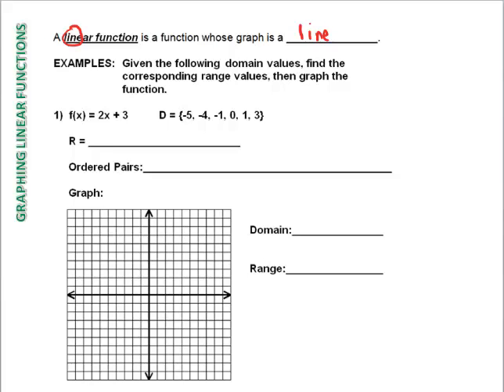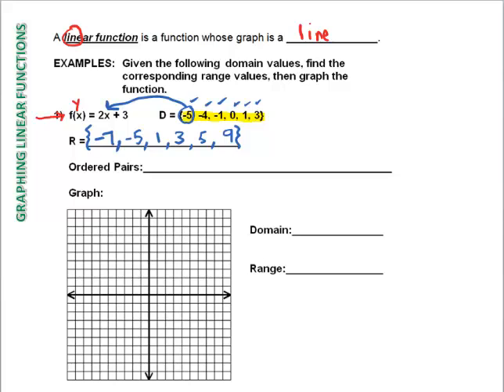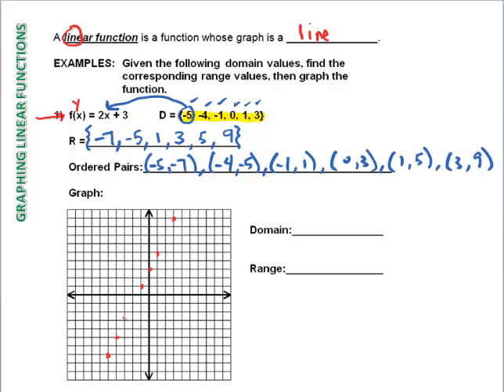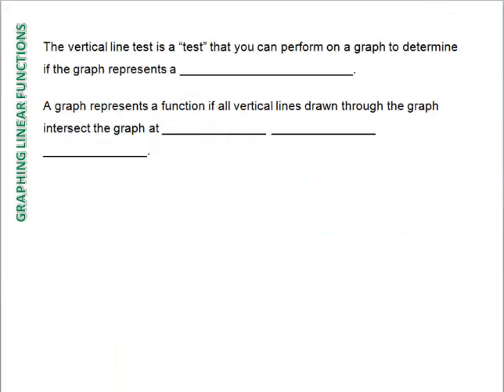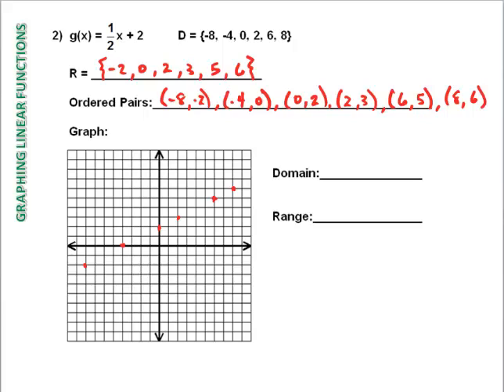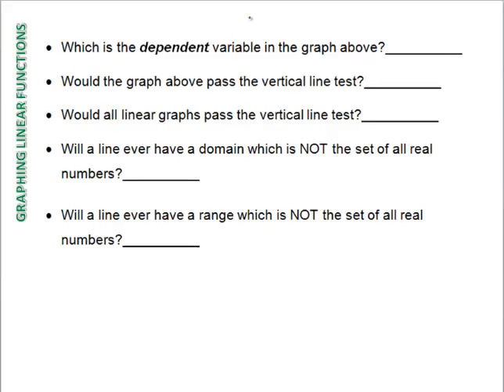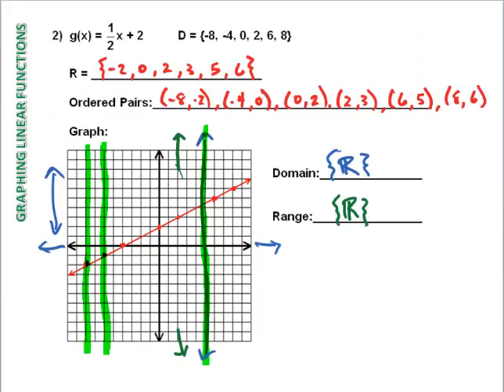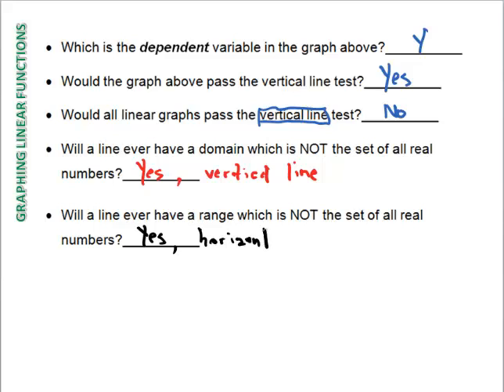Graphing Linear Functions